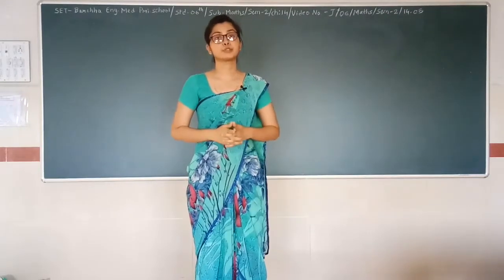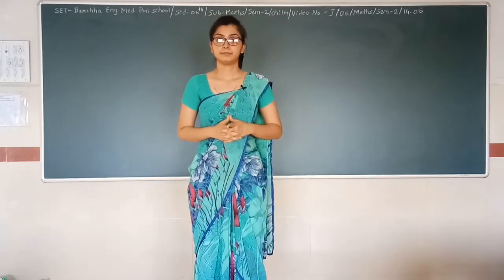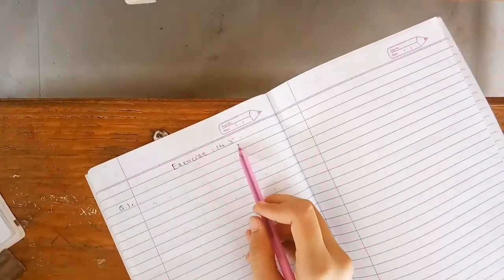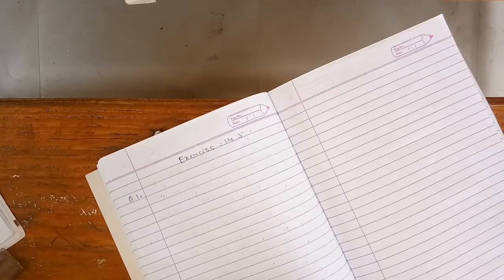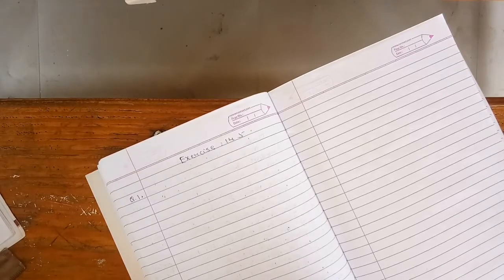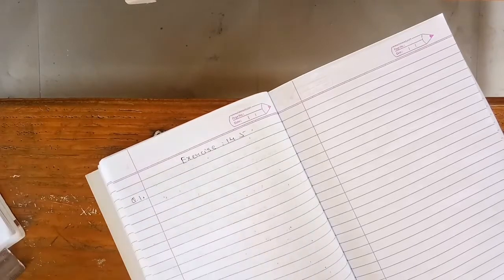SET - J/06/MATHS/SEM-2/14.05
SET  –  BARCHHA ENG. MED. PRI. SCHOOL  -  STD. -  06 – SUBJECT - MATHS  - SEM2-  CHAPTER - 14.05